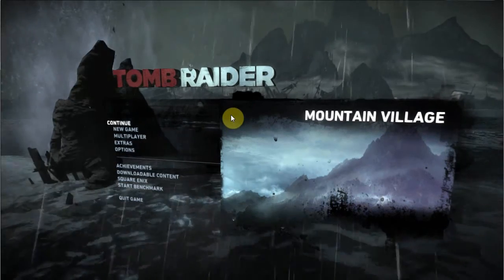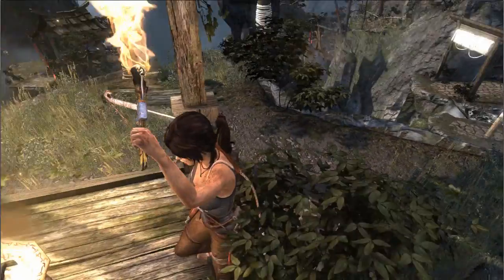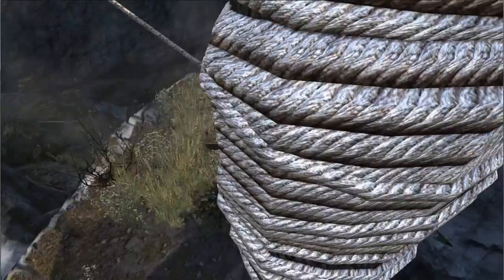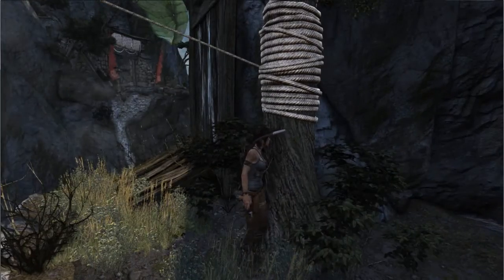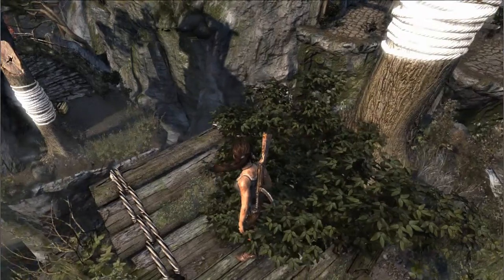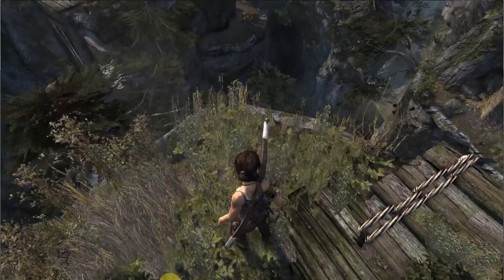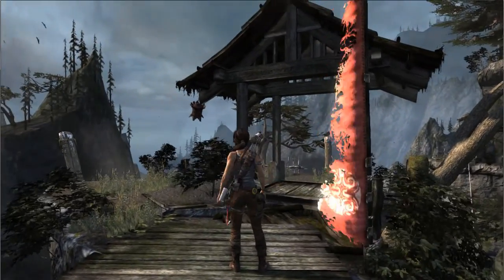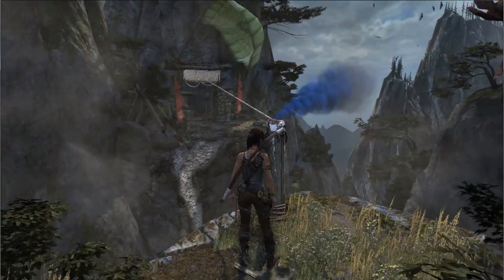Tomb Raider Mountain Village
Lara Croft running and jumping about in the Tomb Raider game, 2013 version. I realise most uploads of this game show you how to do everything perfectly, but as is usual with my videos, I try to show what it is like for ordinary people to play the game... standing around trying to figure out how to get from A to B, and things like that!

I enjoyed the game most of the time, although I found it far, far more violent than the original games, and I count that as a bad thing. I think people are being conditioned to accept violence to turn them into willing cannon-fodder for the West's seemingly endless wars. The game also suffers from certain 'choke points' - events you just have to get through which require extra-accurate hand-eye coordination just to get through them - the wolf in the cave (not shown here, but for which I had to get a better video card just to make it possible to succeed), some swinging platform climb-jump-grab thing after the point shown in this video, and so on. These are just tiresome if you can't get them quickly. In the end I gave up at one of these after an hour or more of pointlessness and left the game altogether.

ABOUT ALPHATUCANA
I mostly do gameplay playthroughs on easier levels of difficulty for beginners, some (hopefully) intelligent vlogging about current affairs, science, money and philosophy, and a few sightseeing videos of London and our holidays.

POSTING SCHEDULE
This depends in part on whether I have had time to record videos in between going to work and living the rest of my life! Usually it runs like this:
- Sat & Sun: a video at midday and 6pm (UK time)
- Tues & Thurs most weeks: a video at midday
- If I have something extra to post it usually appears at some random time :)